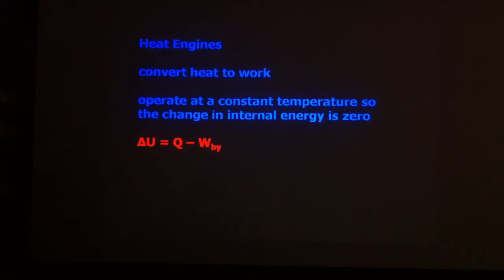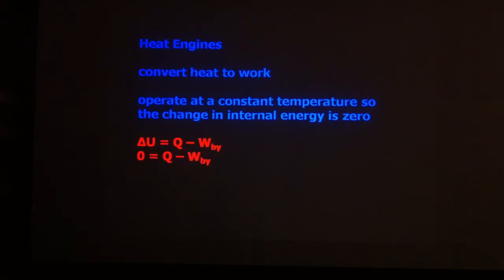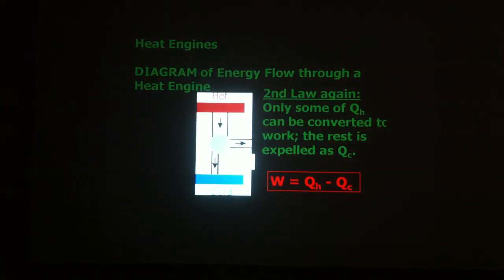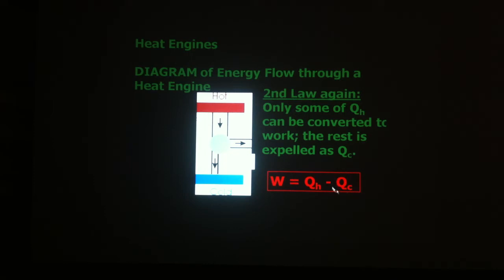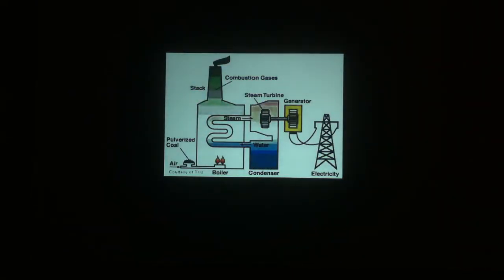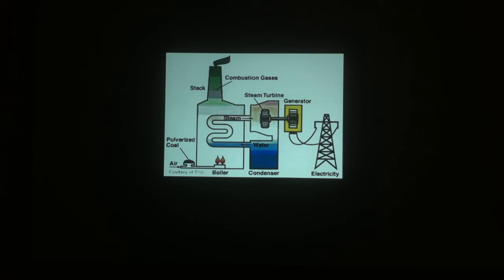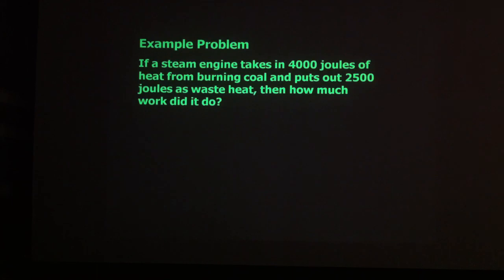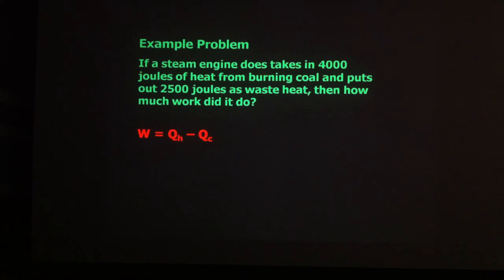Second Law of Thermodynamics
Heat engines and thermodynamics